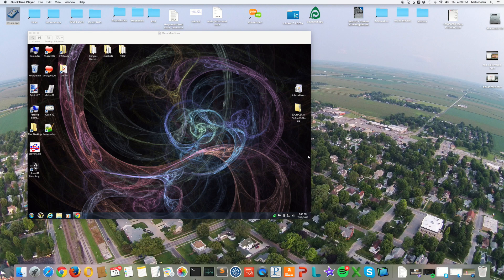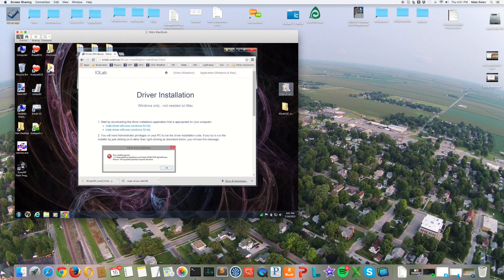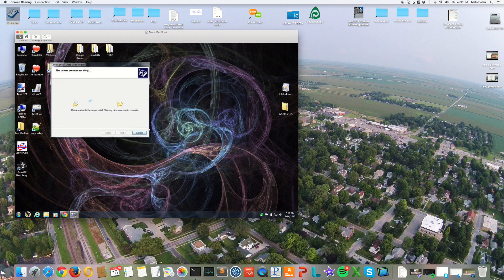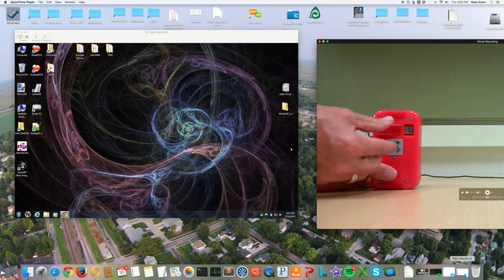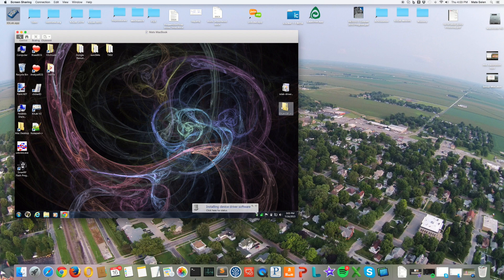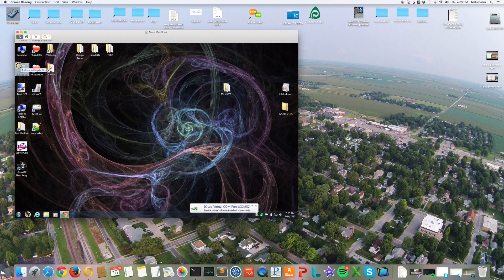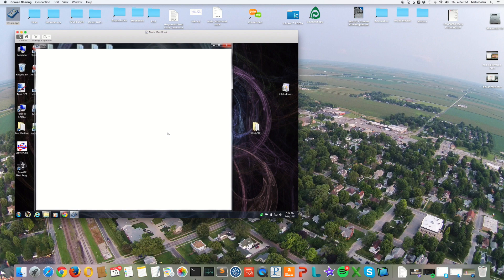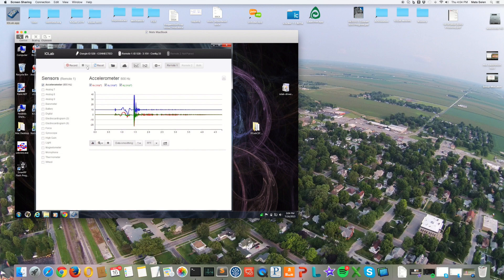Getting Started 1a: Software Setup on Windows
This video is about setting up the IOLab software on a Windows machine